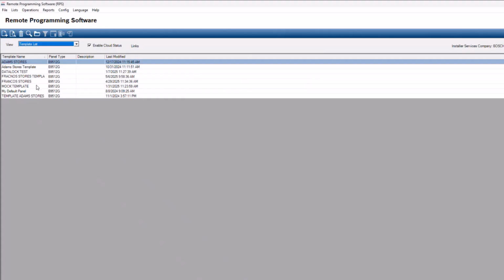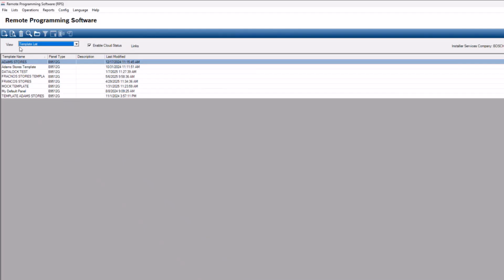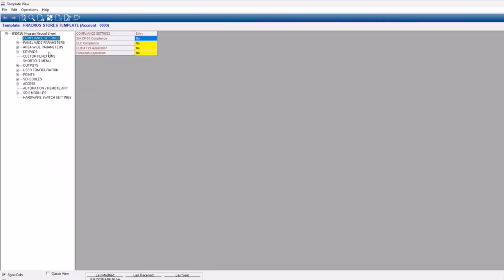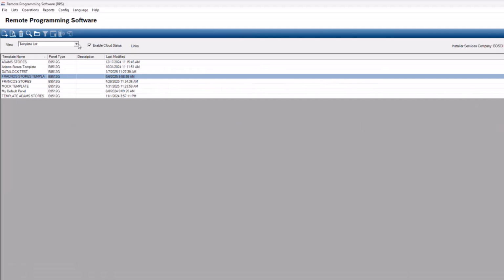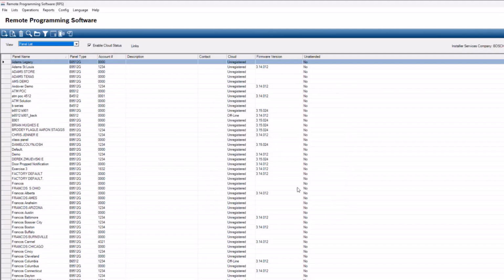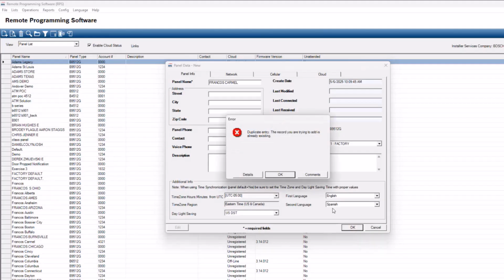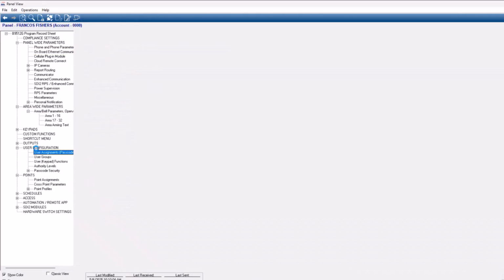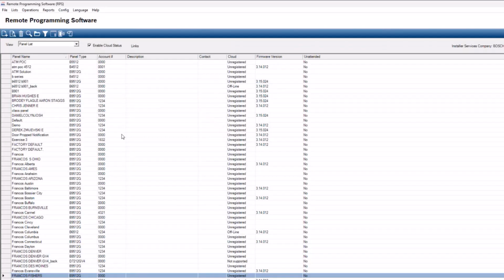2 Create a Template